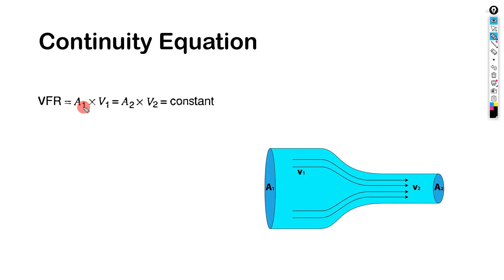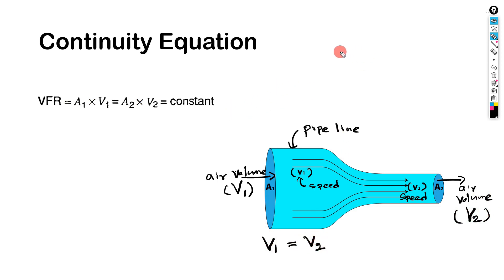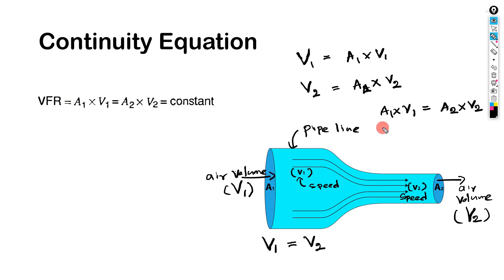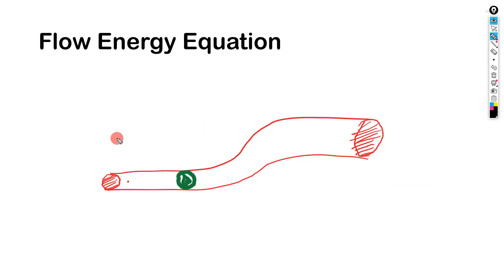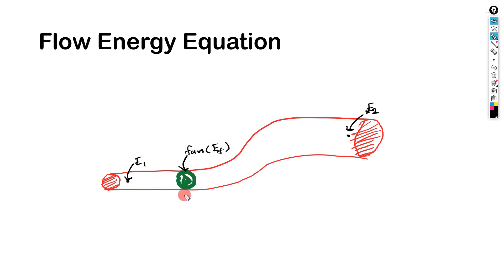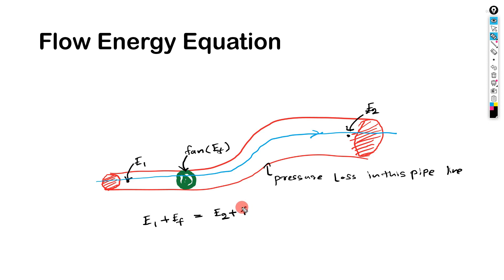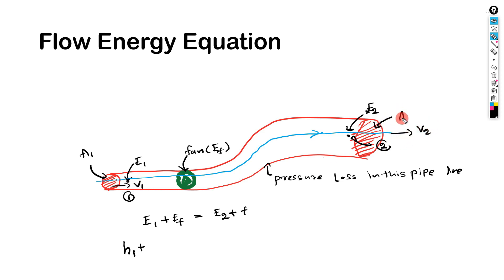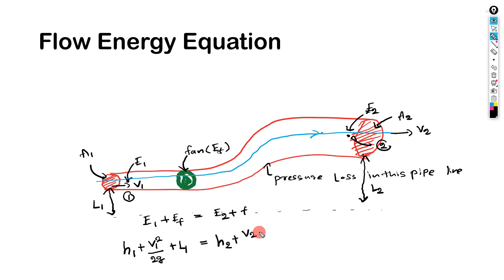HVAV Duct Design - Continuity Equation - Energy Equation - Part 1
A continuity equation in physics is an equation that describes the transport of some quantity. It is particularly simple and powerful when applied to a conserved quantity, but it can be generalized to apply to any extensive quantity.